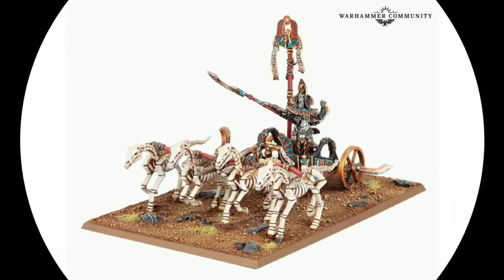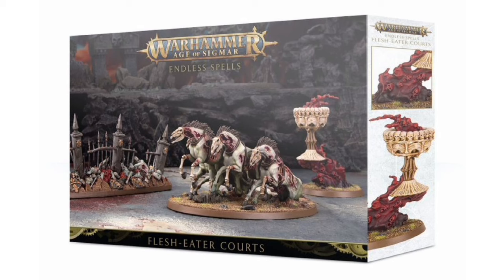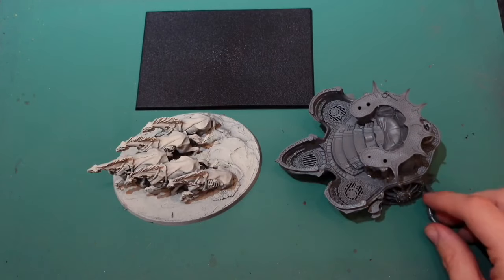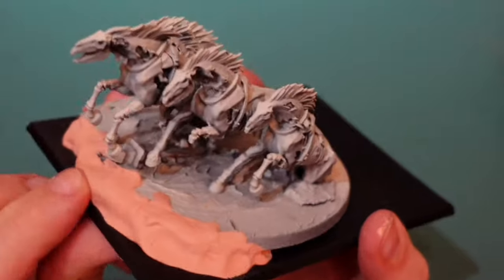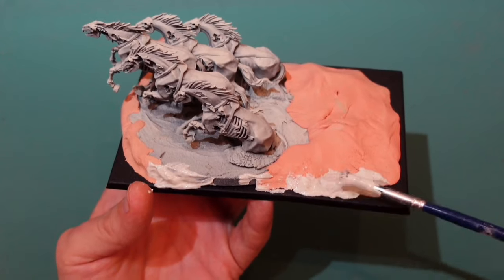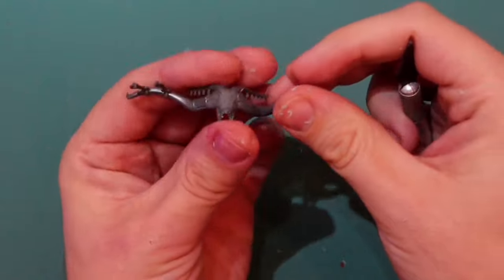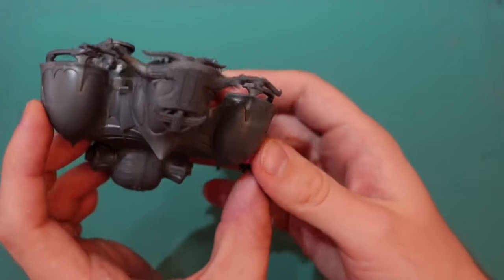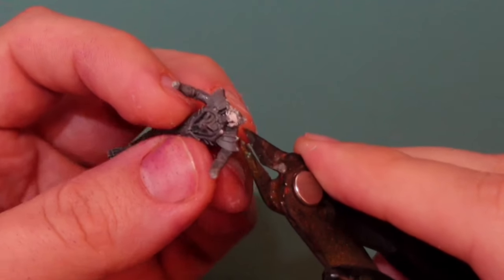Unleashing Settra's Glory: Kitbashing Tomb Kings for Warhammer The Old World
Greetings Knights!

Welcome to my thrilling kitbashing journey as I breathe new life into Settra, the mighty ruler of the Tomb Kings!  I was inspired by Loganproudbeard. Below is the link to his IG:

Kits Used:

- Endless Spells: Flesh-Eater Courts

- Glutos Orscollion, Lord of Gluttony

- Warhammer: The Old World - Tomb Kings of Khemri Core Set

- Necrosphinx

- Vokmortian Master Of The Bone-tithe

Feel free to message me in the comments if you have any requests or things to share.